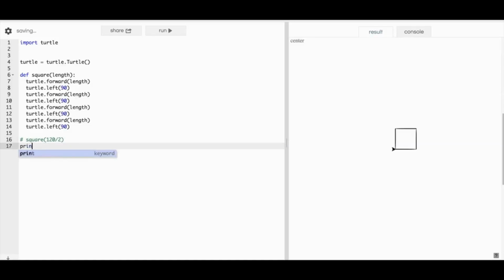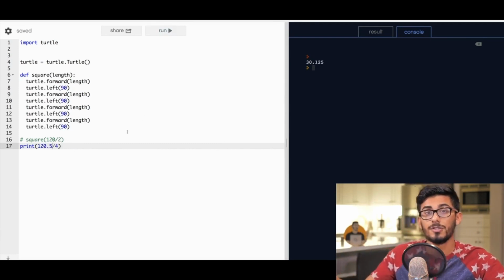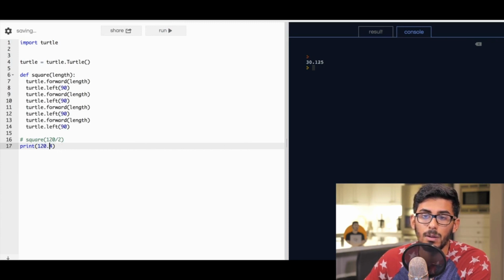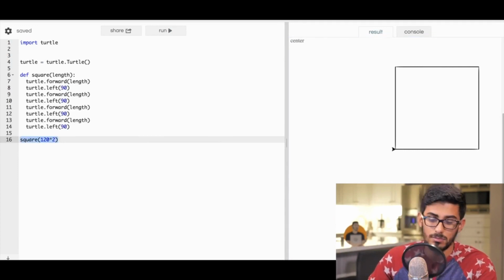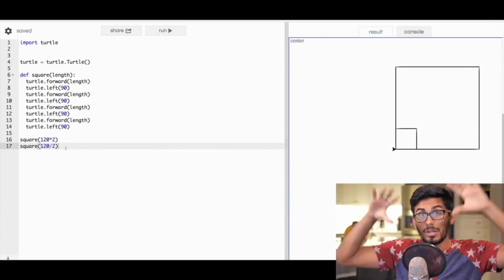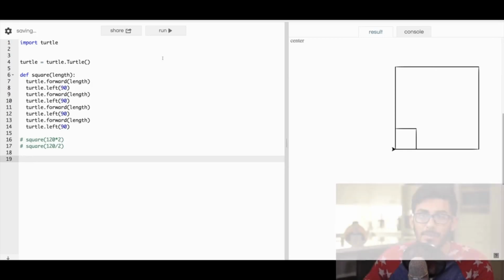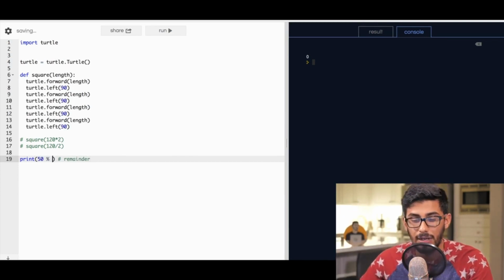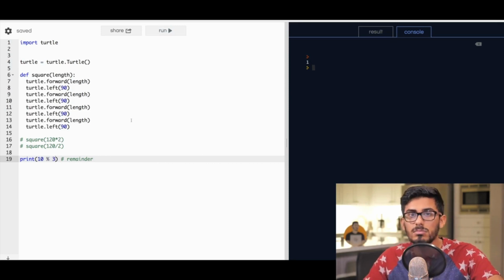12 Lets Do Basic Math